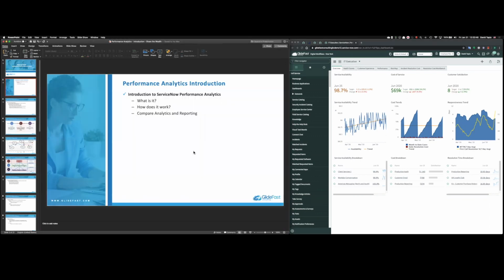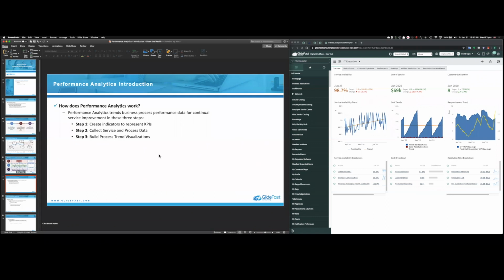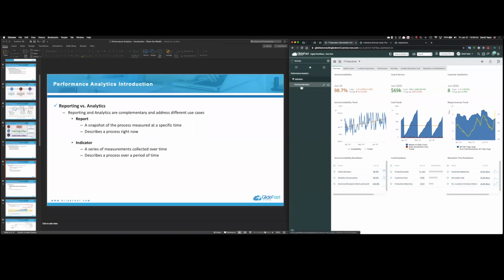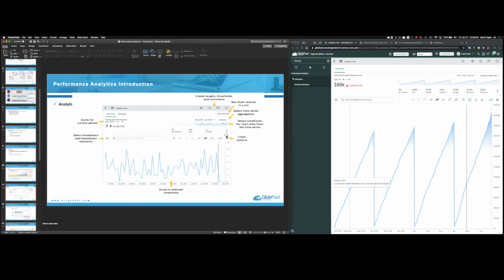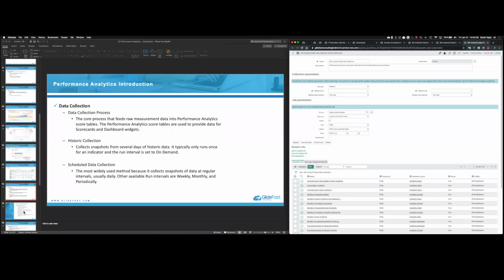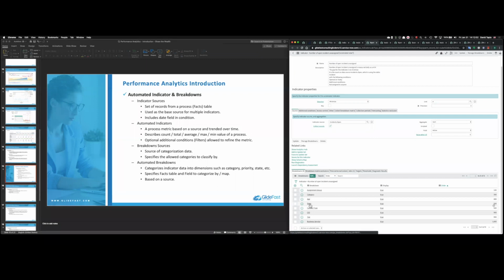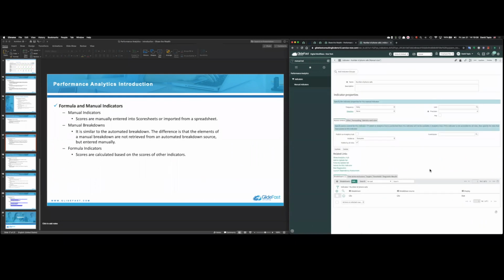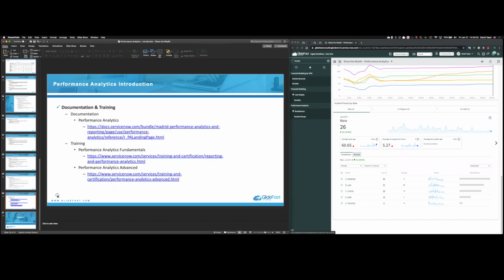Performance Analytics (PA) in ServiceNow | Share The Wealth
David Tapia of GlideFast Consulting explains Performance Analytics (PA) in ServiceNow in this Share the Wealth session.

ServiceNow® Performance Analytics is an in-platform process optimization solution to create management dashboards, report on KPIs and metrics, and answer key business questions to help increase quality and reduce the costs of service delivery.